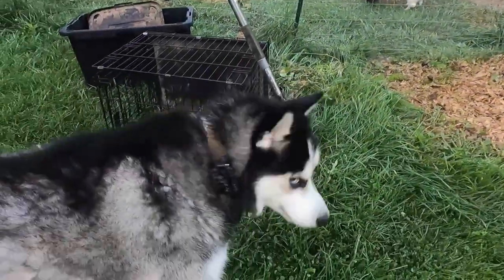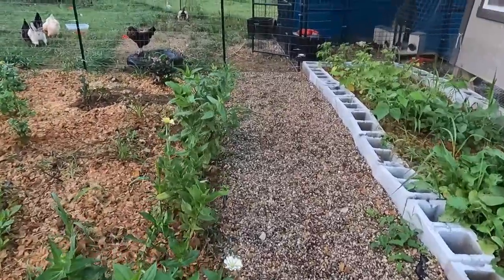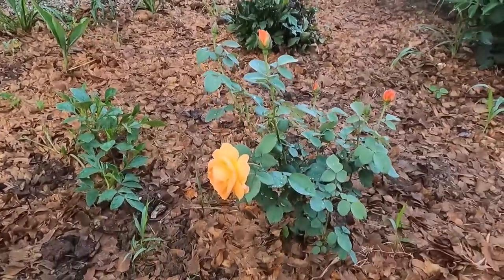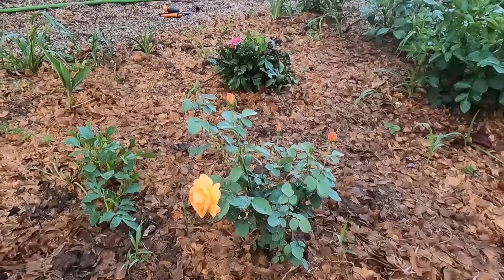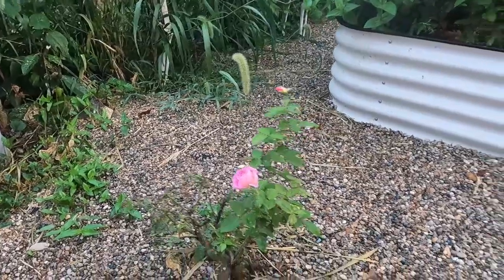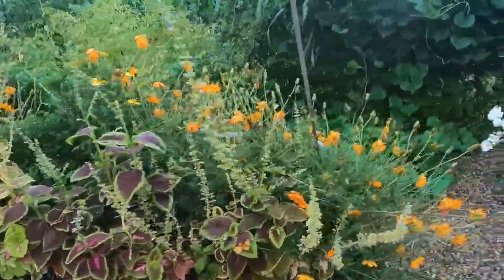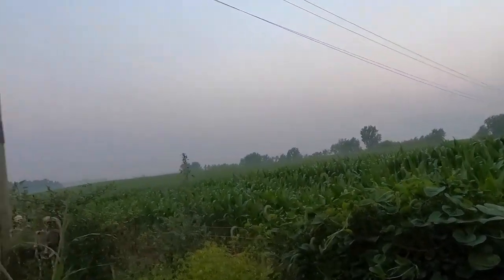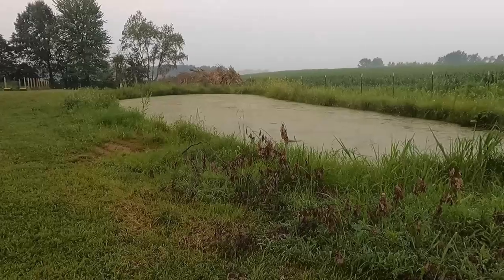A Laid-Back Garden Tour: Flowers, Food for Chickens, and More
Join me for a relaxed tour of my small garden, where I’ll show off our hydrangeas, flower beds, chicken-friendly plants, and more! Let’s ramble through the garden together.

In this video, we’re taking it easy with a laid-back tour of my small garden. Starting with the hydrangeas we planted in the last video, I’ll show you how they’re settling in and talk about some of the other beautiful flowers I’ve planted throughout the garden.

We’ll also dive into the edible plants I’m growing to help feed the chickens—yes, they get their own little garden section too! You’ll see my flower testing area, where I experiment with new blooms, and get an overall tour of the space where everything’s coming together.

If you’re looking for some relaxing garden inspiration or just enjoy seeing different plants in action, come along and ramble with me through the garden.